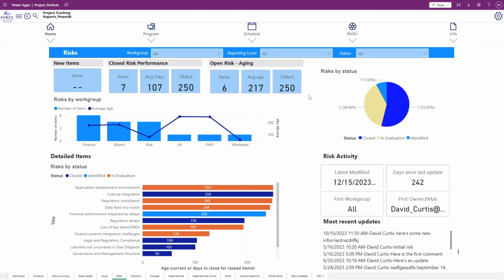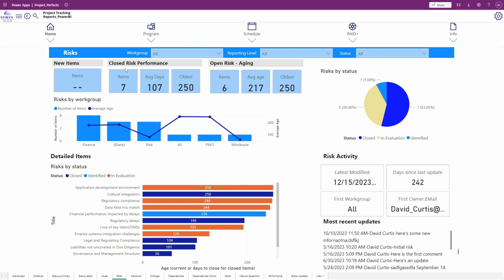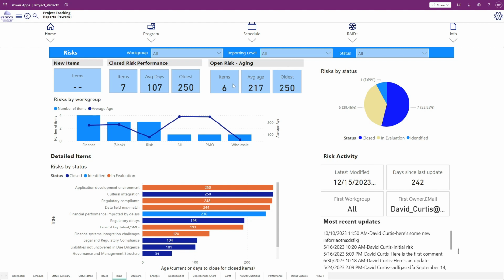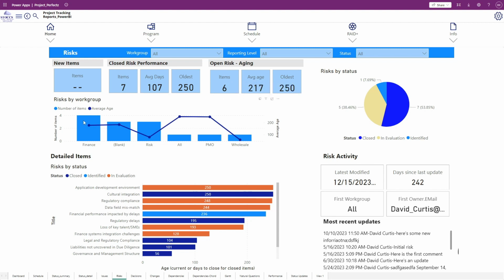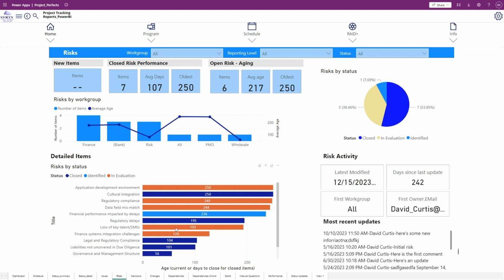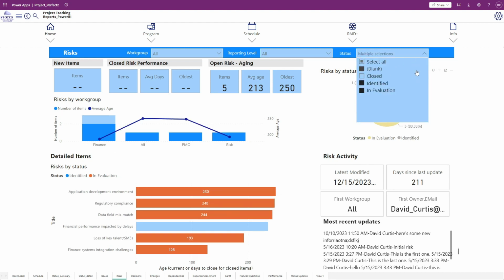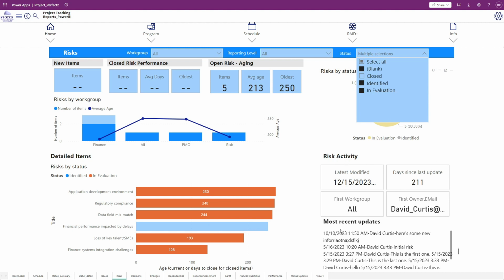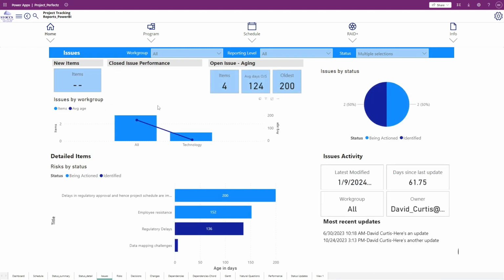Risks and Issues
See how to get actionable, real-time intelligence from your program.